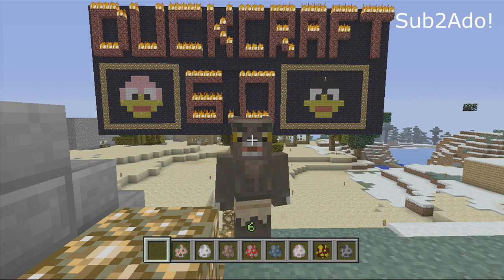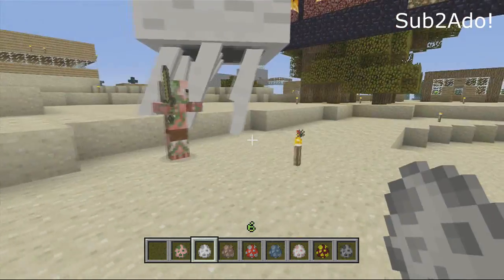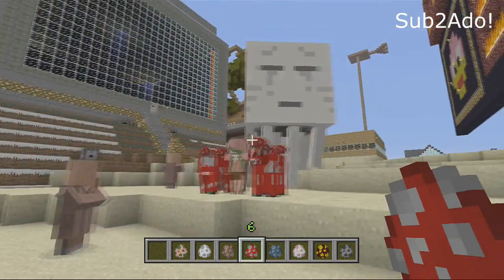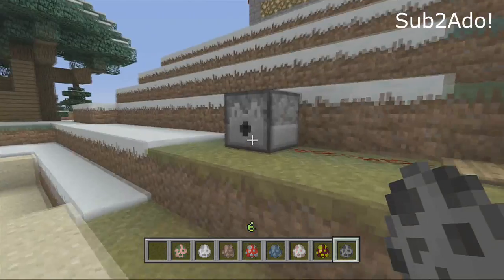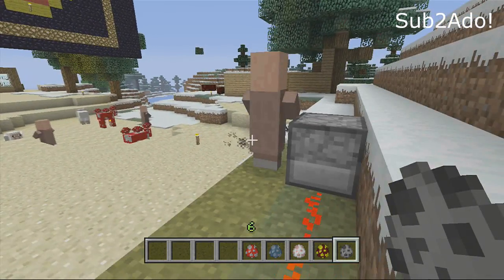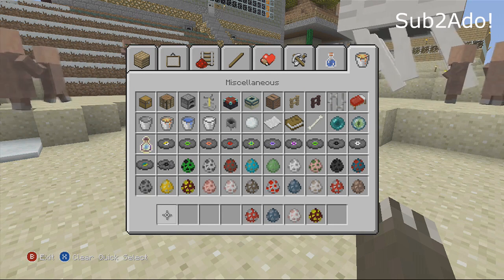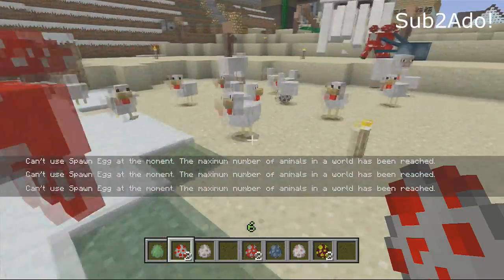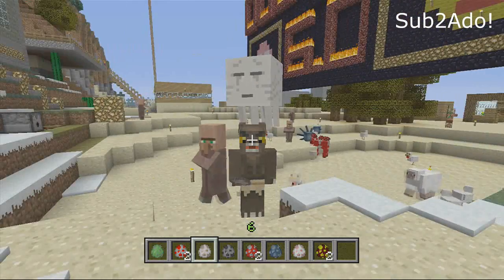Minecraft 360 Tu9: How Do Spawn Eggs work? (Tips And Tricks)